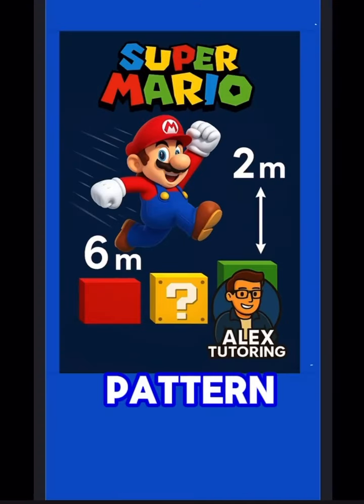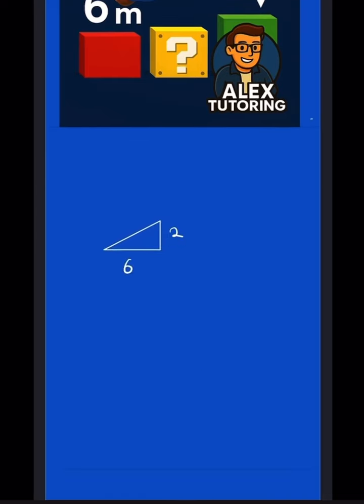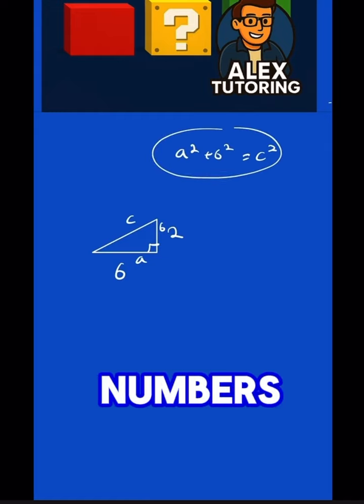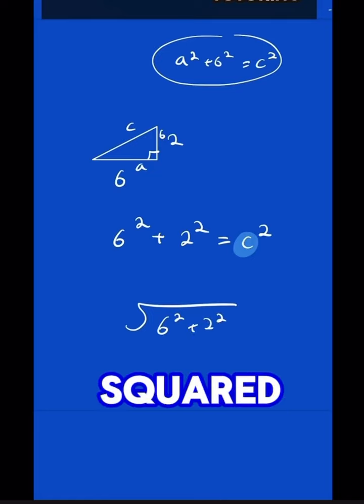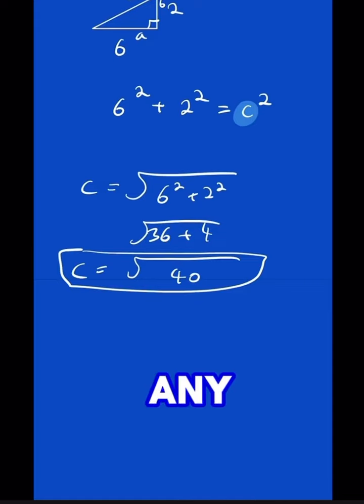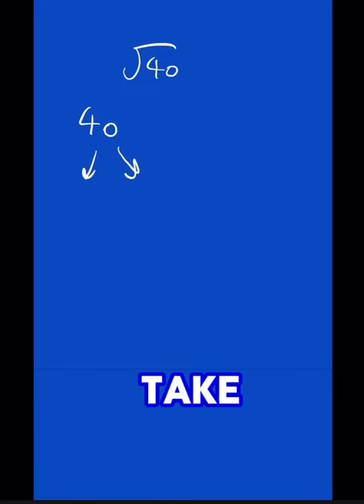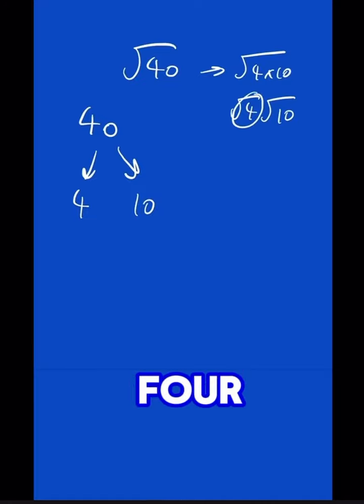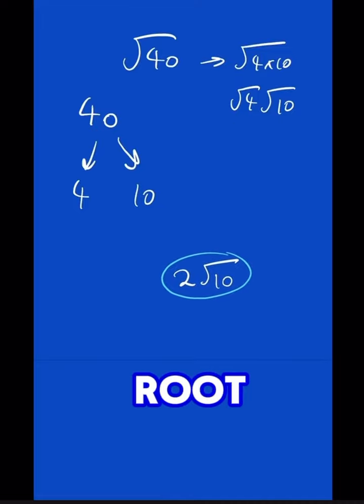🏃‍♂️ Mario’s Jump: How Far Did He REALLY Jump? (Pythagoras + Algebra) 📐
Mario jumps 6m forward and 2m up — what’s the actual distance? Use Pythagoras’ theorem to find out!